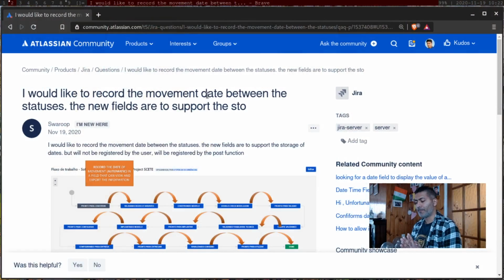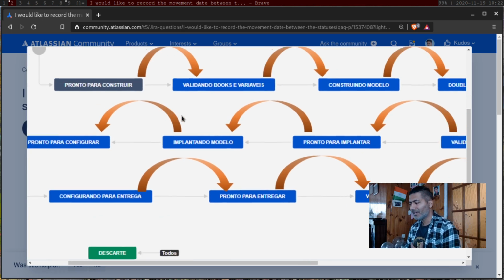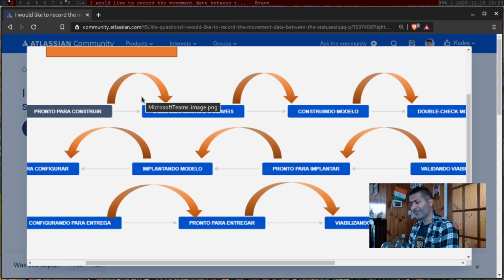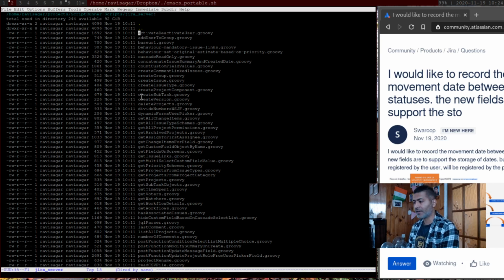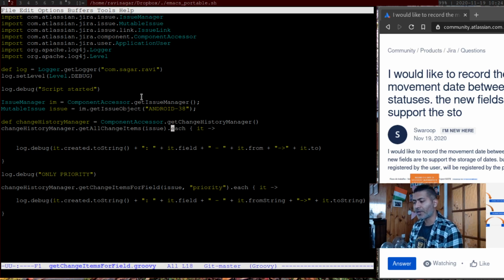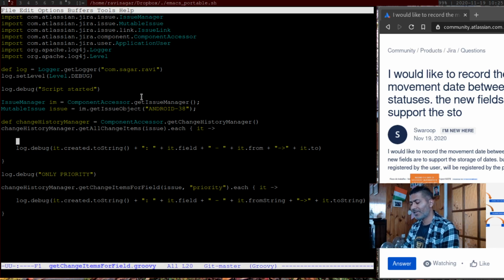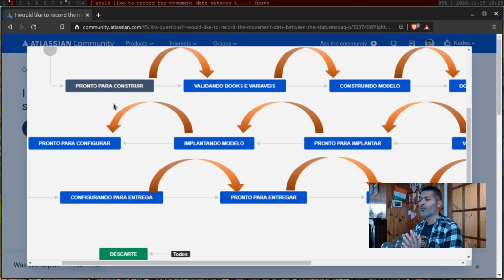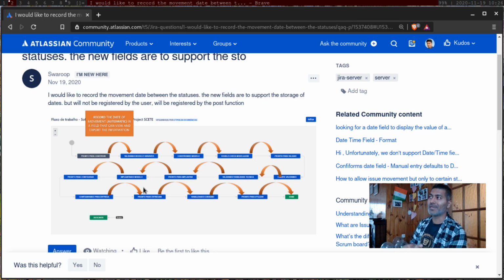ScriptRunner for Jira - You don't have to capture the transition dates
Changes to an issue are stored in the change history manager.

1. Jira Quick Start Guide (Book)
3. Jira 7 Guide for Administrators and Developers (Video course)
4. Jira 7 Essentials (Video course)

5. Google Apps Script tutorials

Social